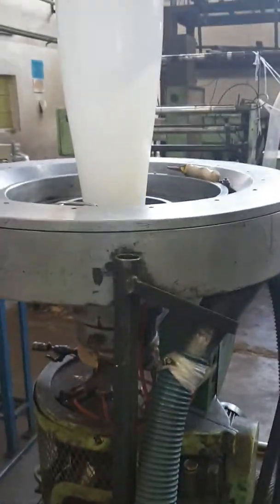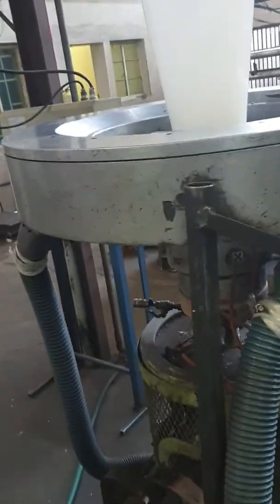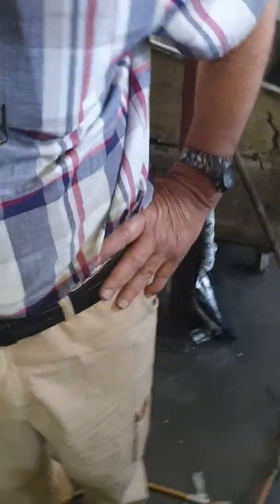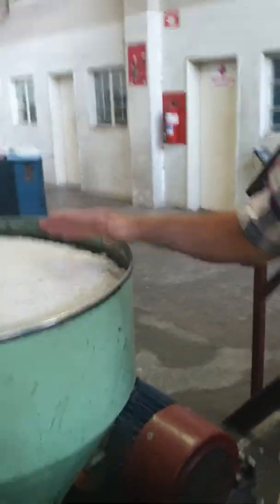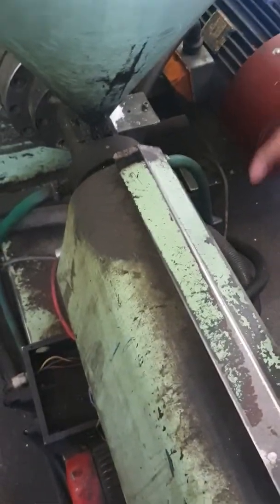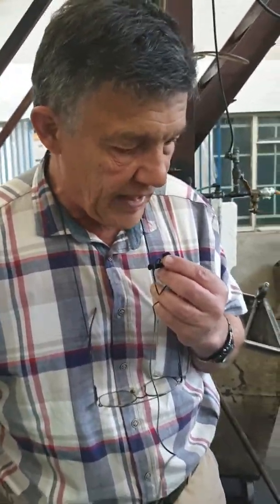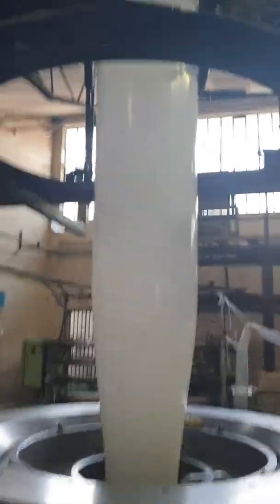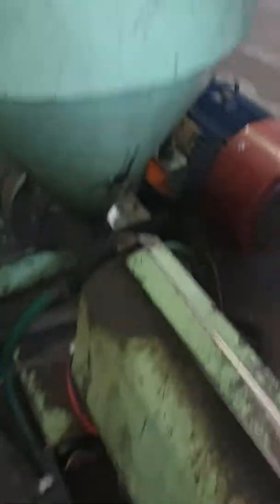The wastage and added cost of electricity outages